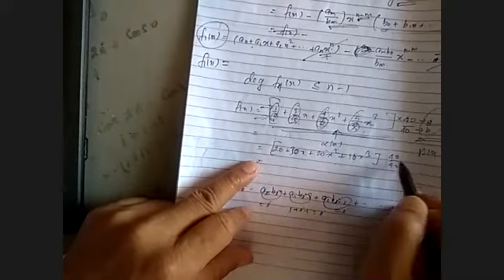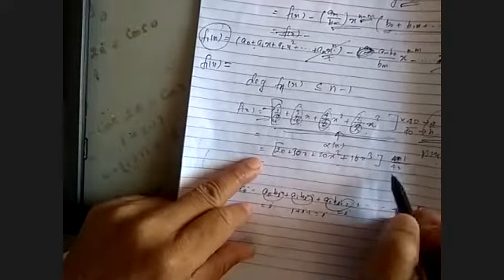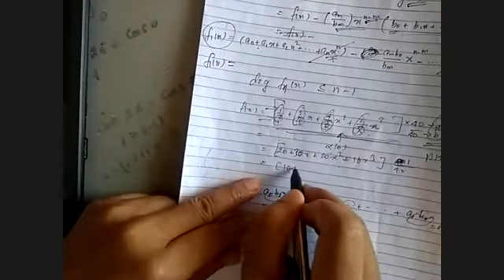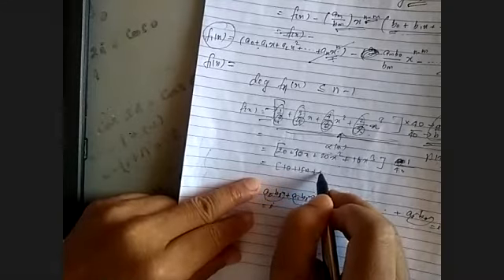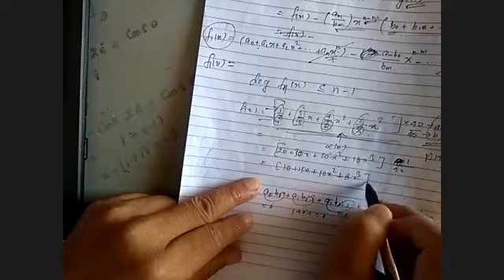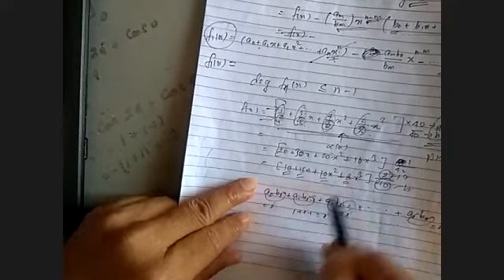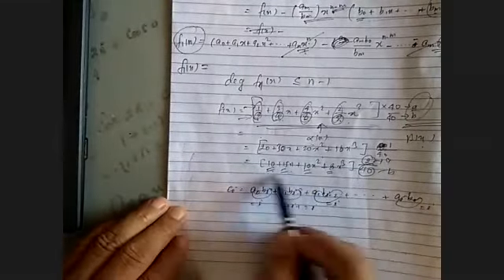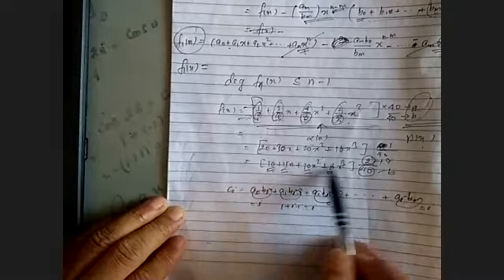Gauss Lemma by Basant Basnet MA 85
Modern Algebra , B.Ed./ B.A./ B.Sc./ B.E. RC 125 Bhairahawa - Rupandehi
Country: Nepal